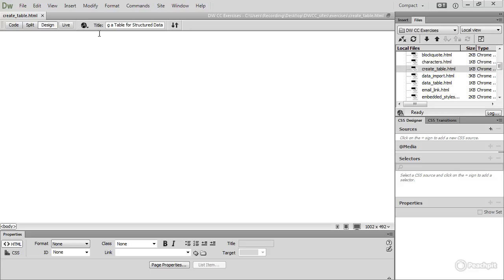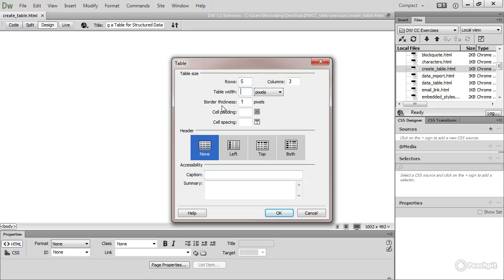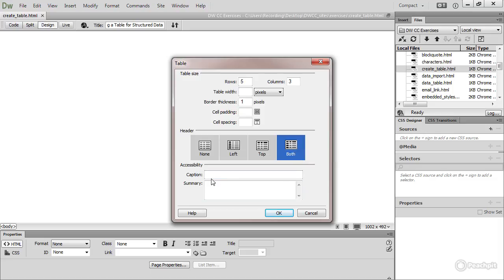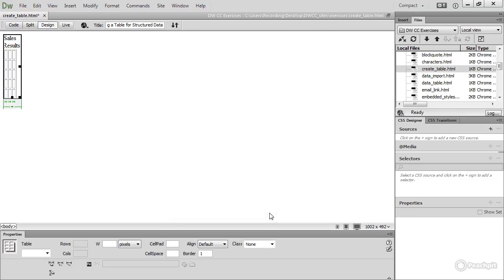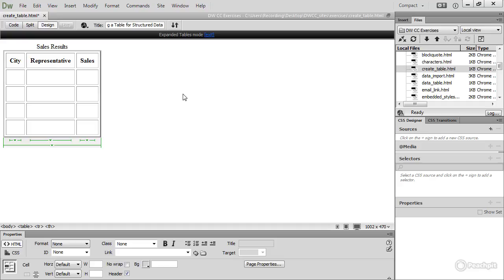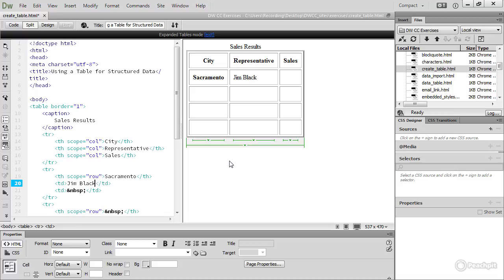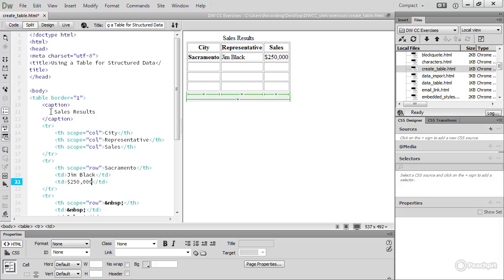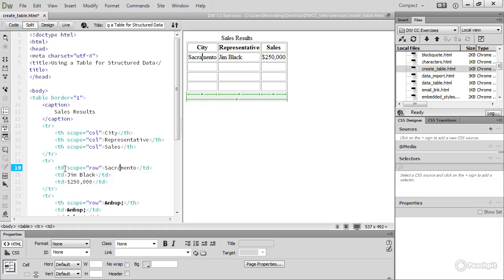084 Inserting a Table